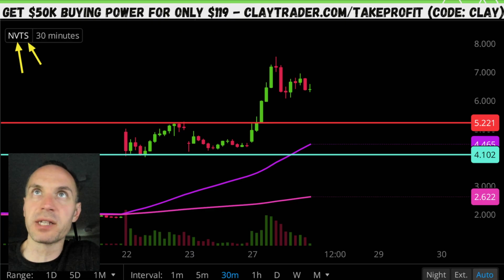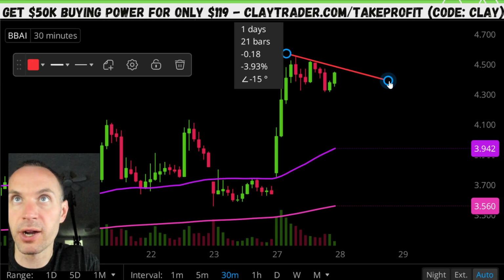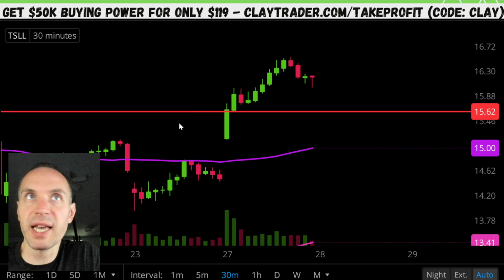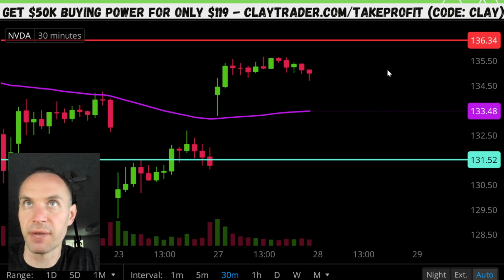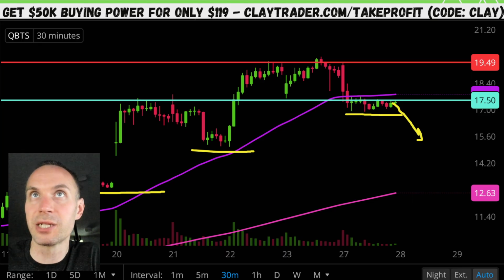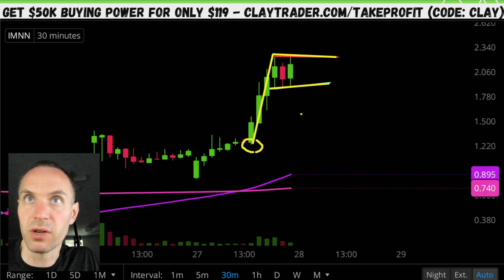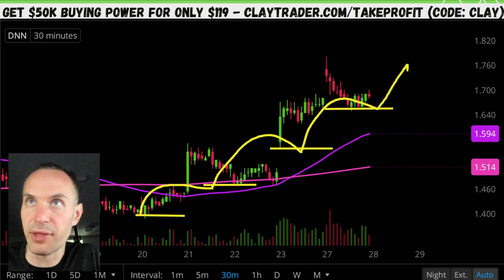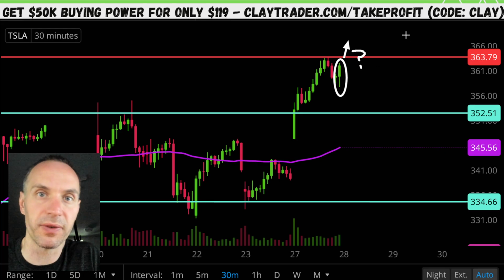Top 10 Stocks For May 28, 2025 ( $NVTS, $BBAI, $EJH, $TSLL, $NVDA, and more! )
Learn how to trade big board and penny stocks by learning to read stock charts and identify technical patterns through technical analysis. Follow along and learn as I perform a quick stock chart technical analysis review on $NVTS, $BBAI, $EJH, $TSLL, $NVDA, $QBTS, $IMNN, $FAAS, $DNN, $TSLA.